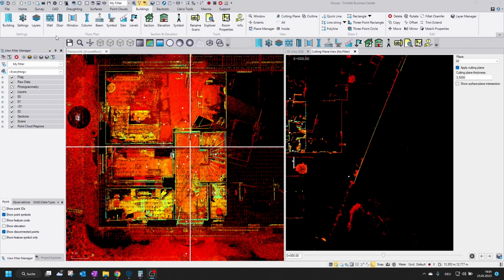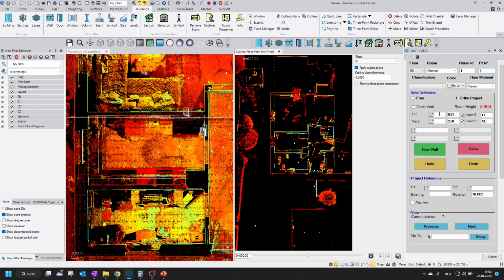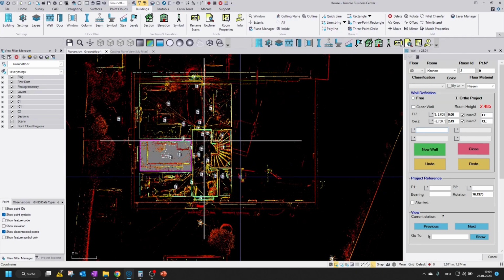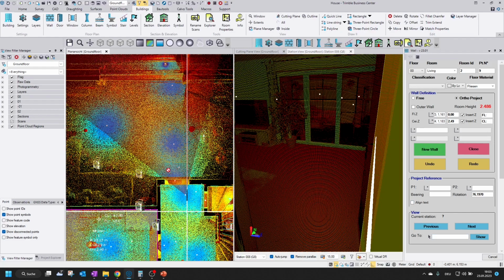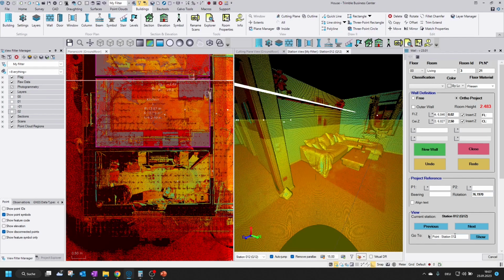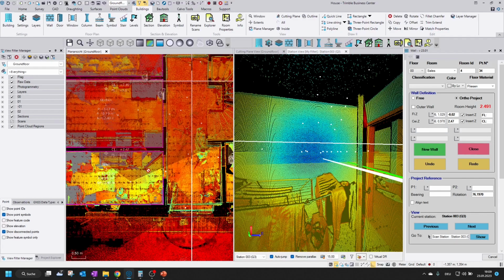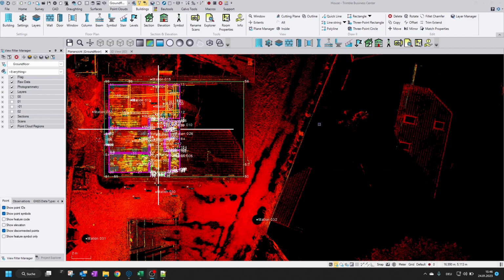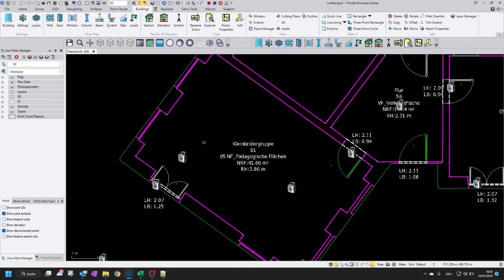Buildings Plugin for TBC_5 - Walls - Ortho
Walls - Ortho